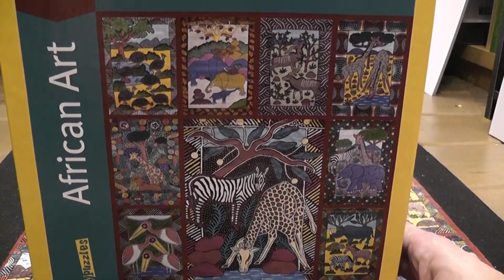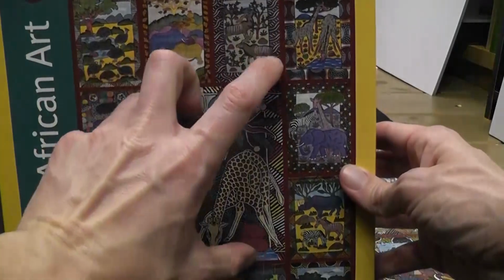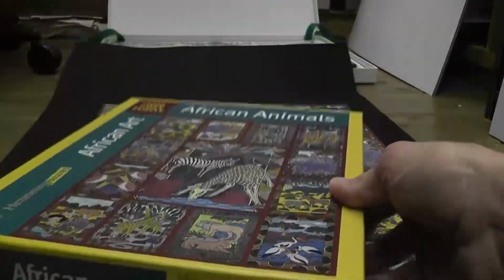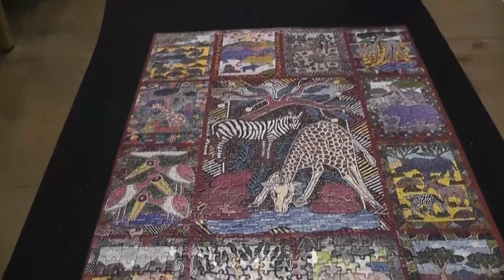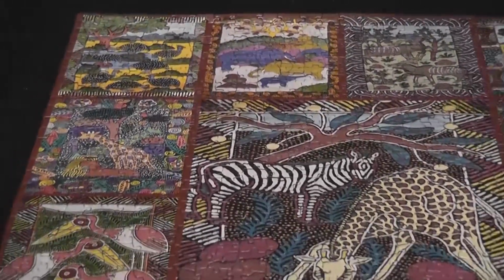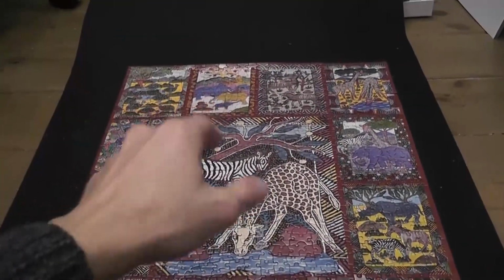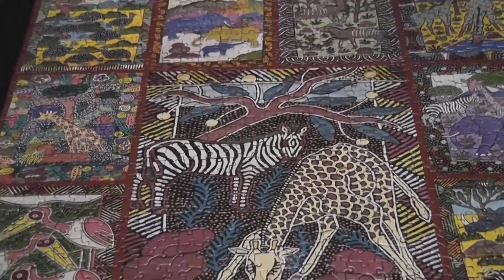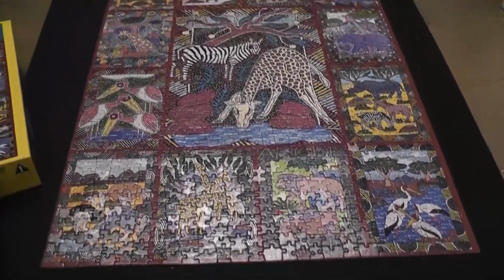Diary of a Puzzled Gamer #13: African Animals / African Arts (1000 pcs)